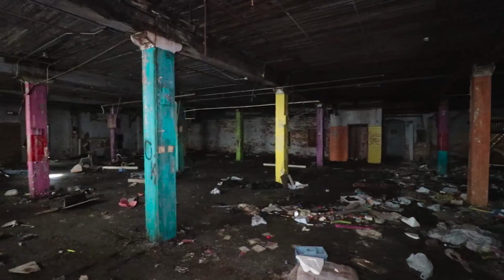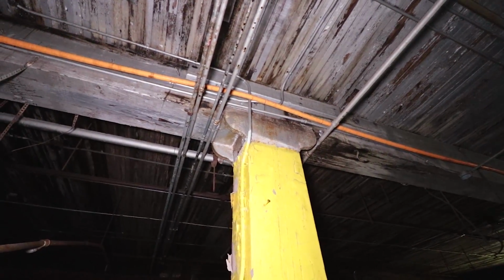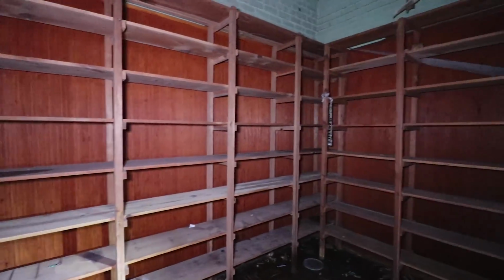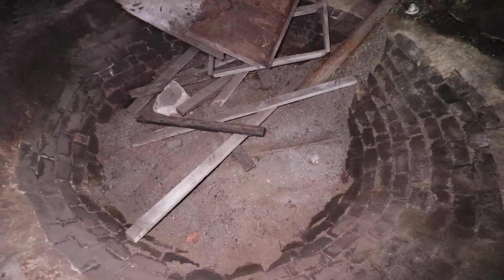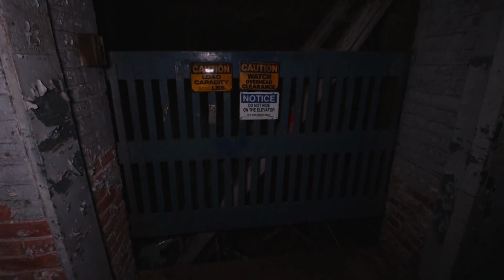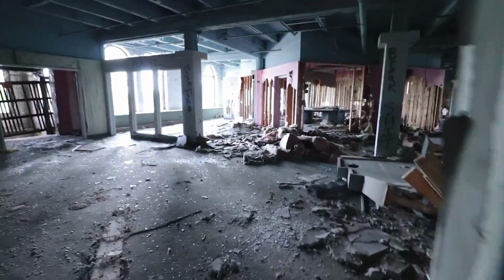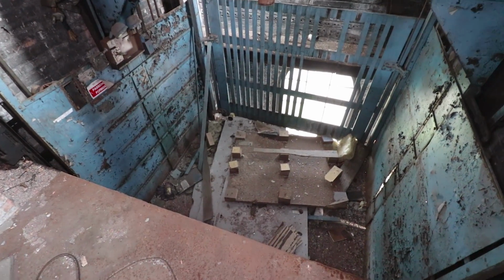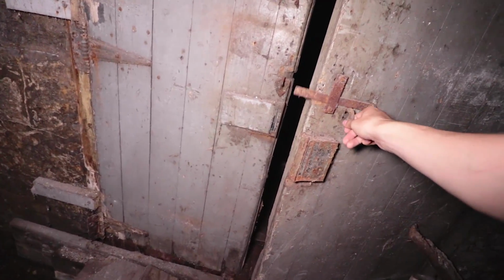Abandoned TESTORS Paint Factory Headquarters - Found Turn of Century Relics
Today we are exploring the abandoned TESTORS Factory headquarters located in Rockford, IL. The building was built around the turn of the century, and we found some pretty incredible relics from that time period inside. Today the building sits abandoned, awaiting demolition.
Wanna help fund the videos? Consider becoming a Patron!

TODAY's CREW:
EQUIPMENT:
-Canon EOS 80D DSLR

-IKAN Onyx120 LED

-3M Respirator with PRO Filters

-OUTLITE Tactical Flashlight

I explore the various abandoned and decrepit buildings and locations that pepper the world. These places are remnants of the past, and I enjoy documenting them for all to see before they succumb to man or Mother Nature. Join me as I enter the belly of the beast and show you what these abandoned buildings have to offer on the inside. Happy Hunting and I wish everyone safe explorations :)
NEVER VANDALIZE, NEVER STEAL, NEVER BREAK IN.